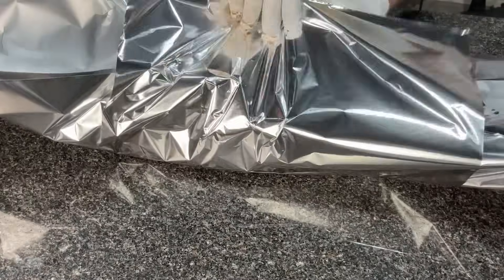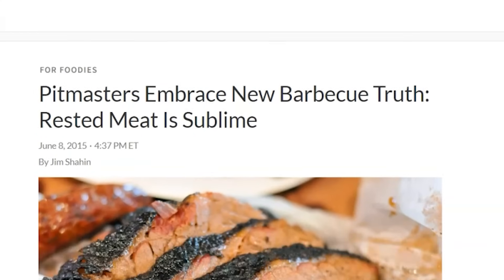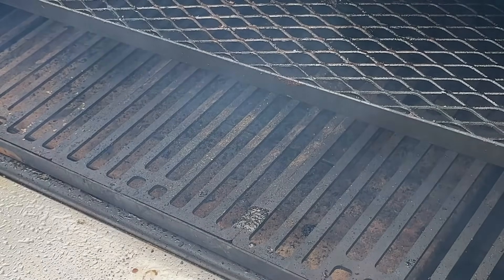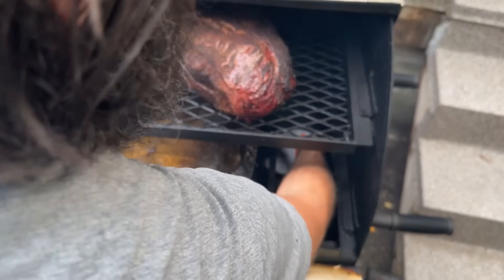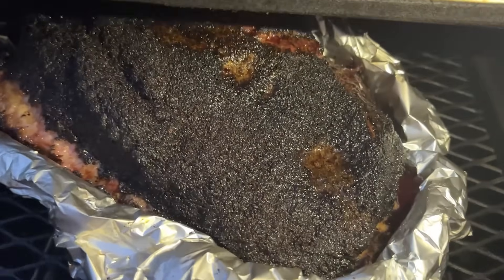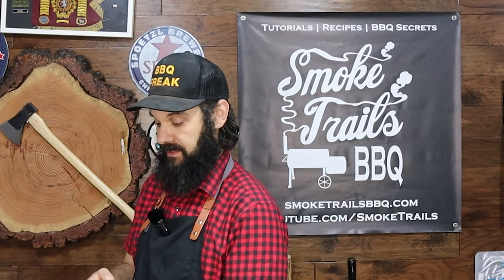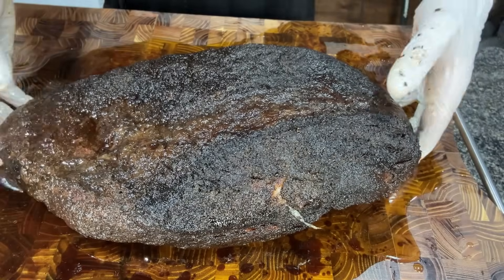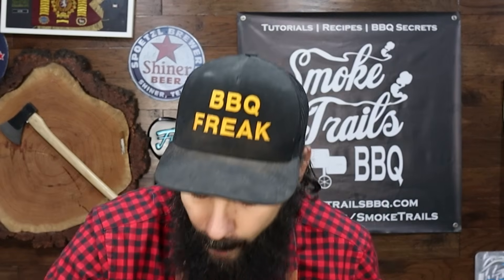I wrapped a brisket with PLASTIC and THIS happened!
Get the MAVERICK 1250 and SMOKE CAGE from Pitts & Spitts

NEW SMOKE TRAILS BBQ RUB!

Try Smoke Trails BBQ Brisket Rub on your next brisket!